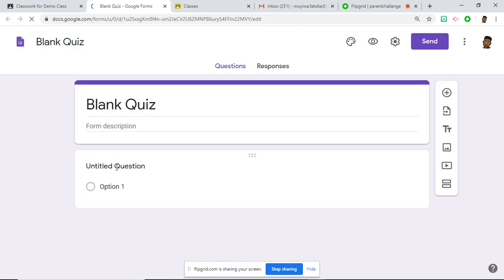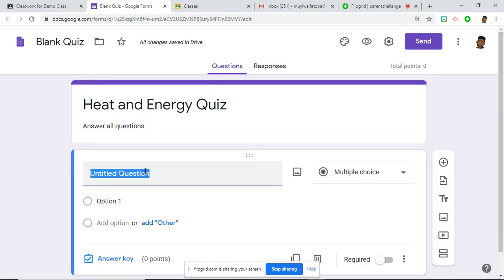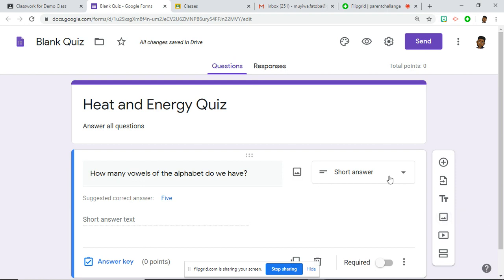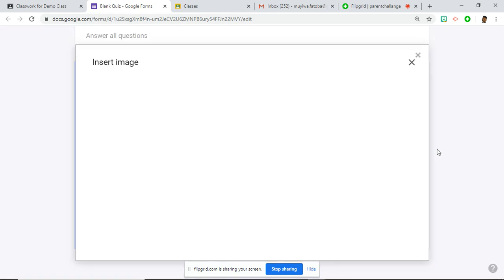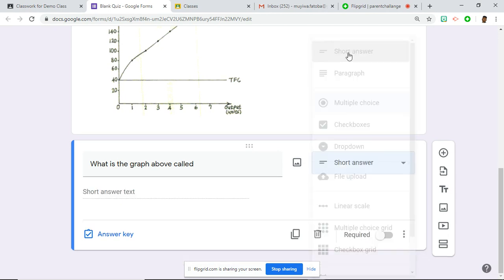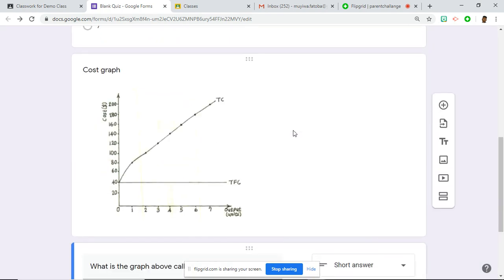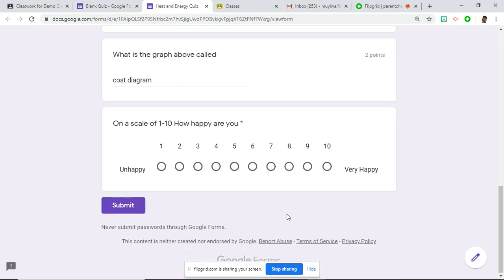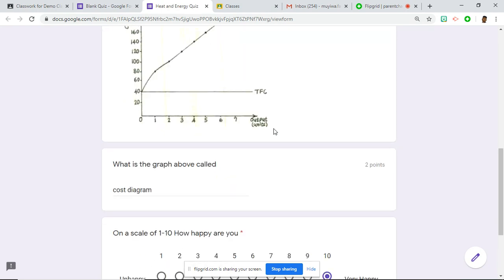How to set quiz assignments 2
This video explains how to attach images to a google quiz with short responses and create a linear scale quiz